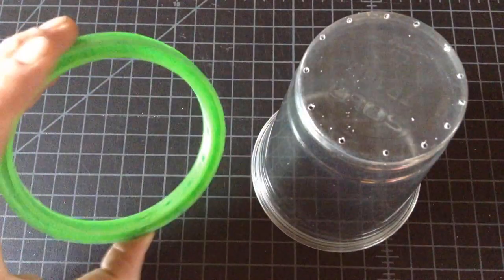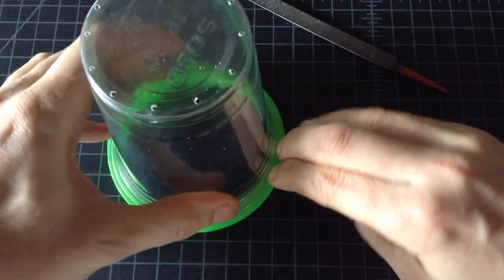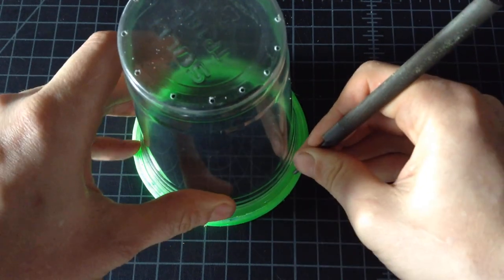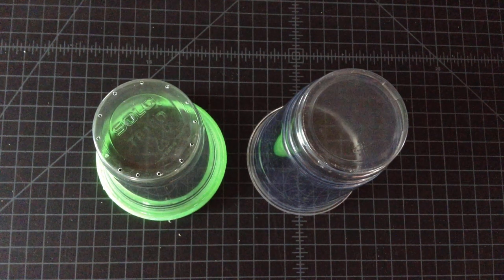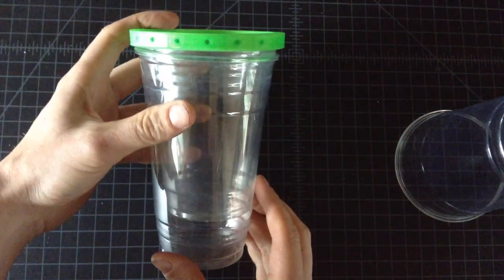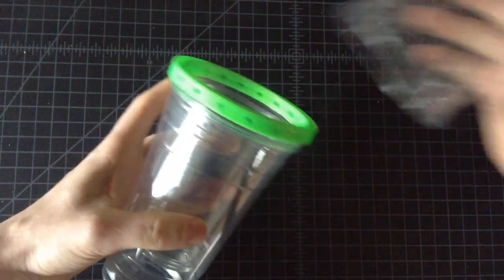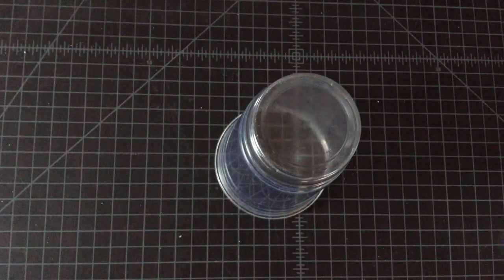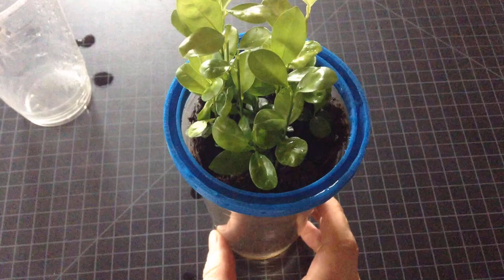Greehouse Effect: coupler for PET cups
Low cost greenhouse plant starter. The coupler is designed for 3D printers with limited build capacity [size/time]. Examples is tested with a "Solo TP16D" cup, but works with many generic brands.

This little green house takes advantage of PET cups produced in the waste stream to create the pot, bell jar, and drainage catchment system.